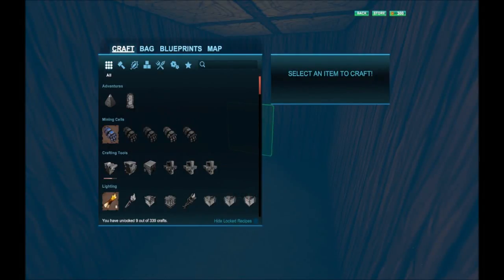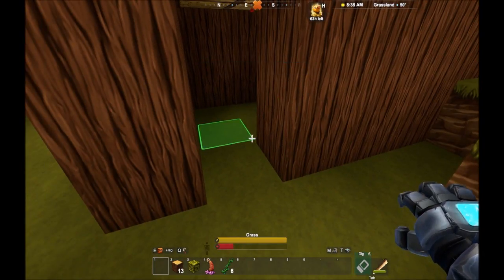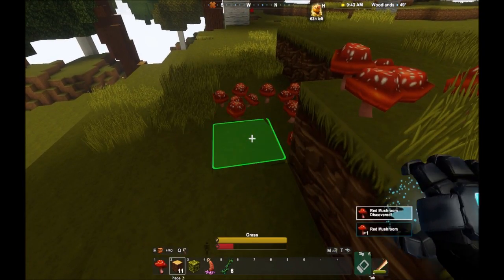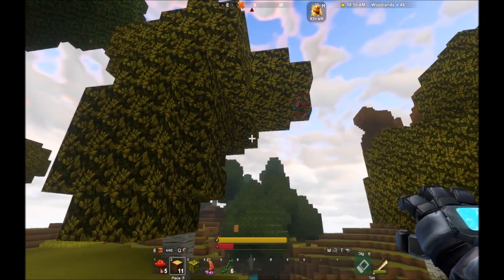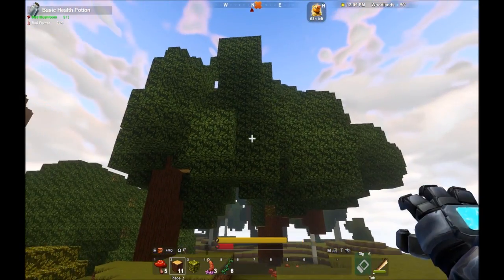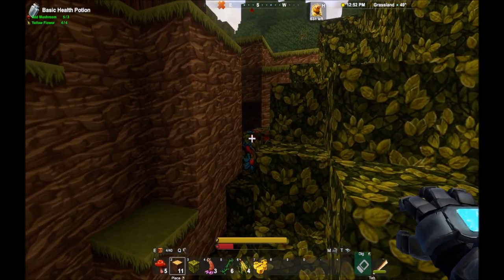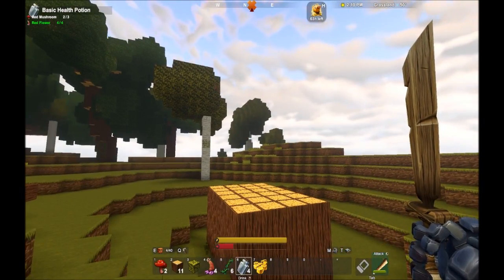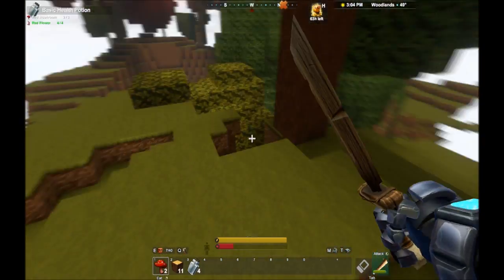Creativerse #1: THE QUEST FOR THE (basic) HEALTH POTION!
My first adventure into the world of CREATIVERSE!!
I'll be online a LOT in Adventures on Creativerse, so say hi if you see  me! I will say hi to you all!! 😎 Also, comment if you think that Creativerse is better than Minecraft. I like both...

HAVE FUN!